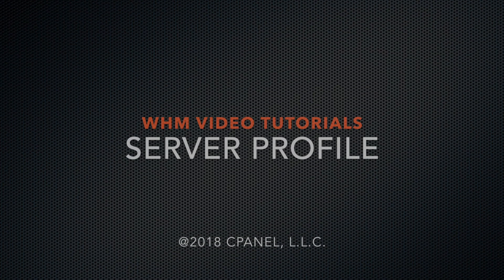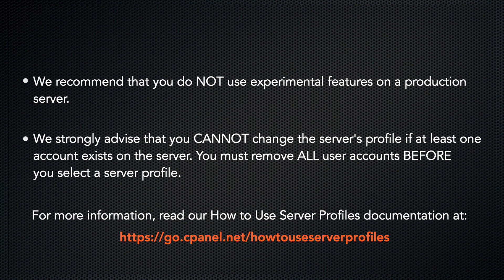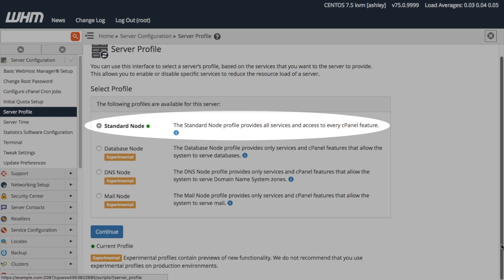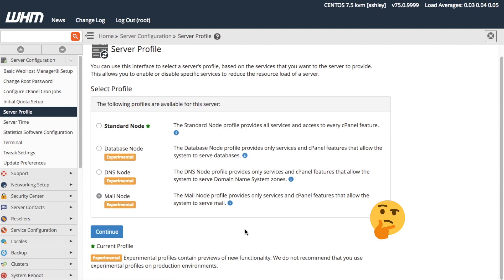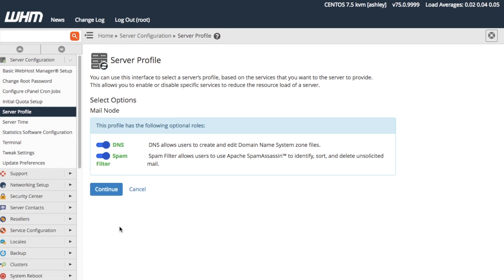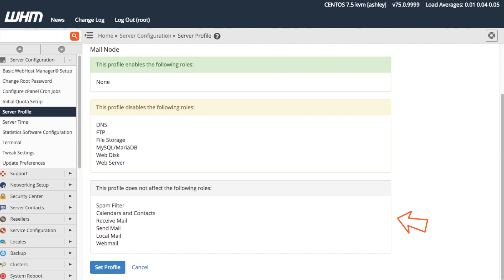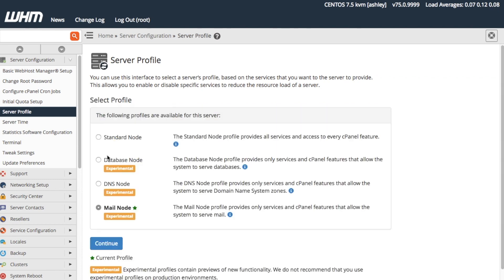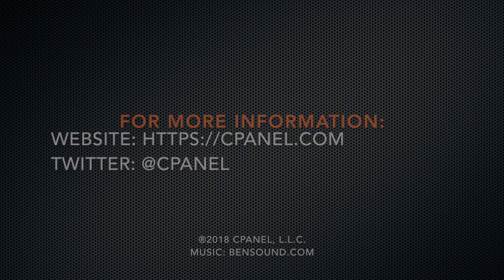WHM Tutorials - Server Profile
In cPanel & WHM version 76, we introduced the Server Profile interface. This interface allows you to select a server's profile, based on the service that you want the server to provide.